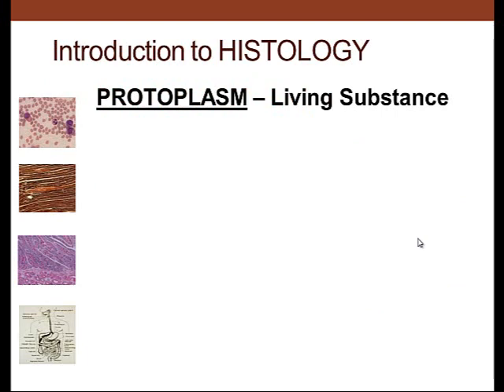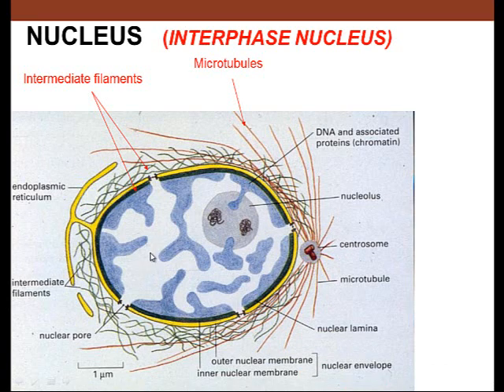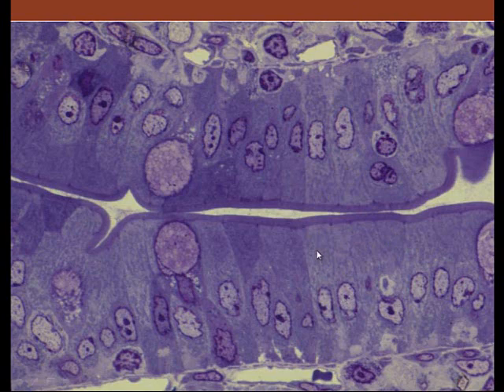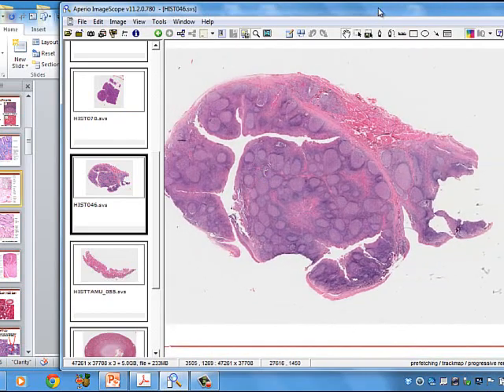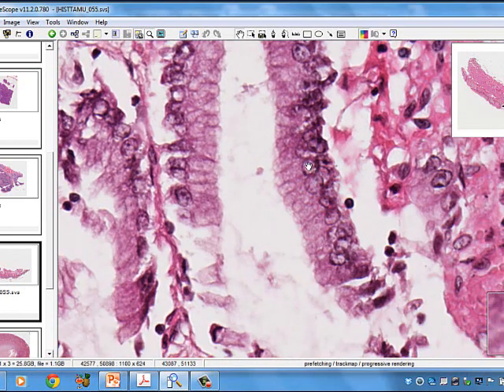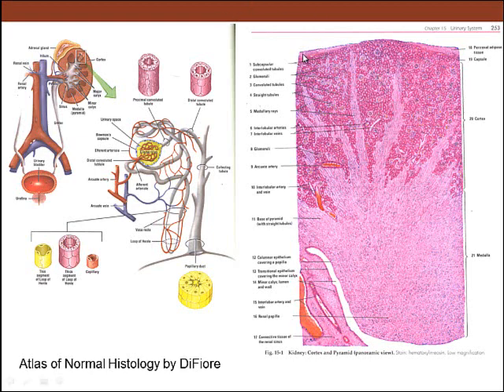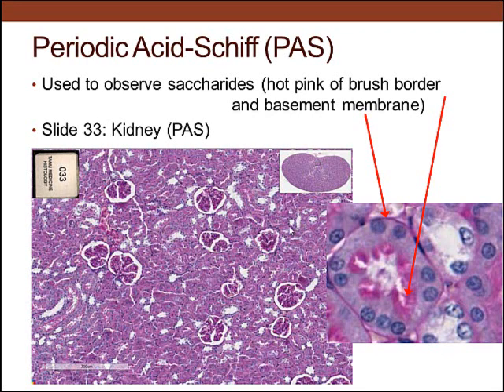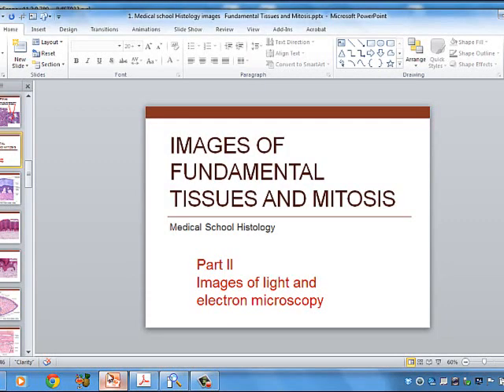Medical School Histology. Images of Fundamental Tissues and Mitosis Part 1.